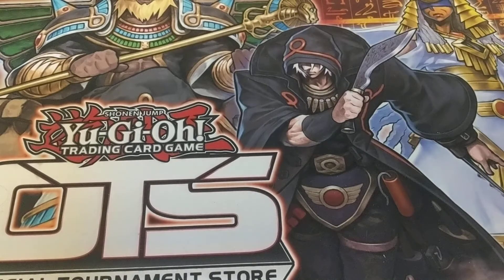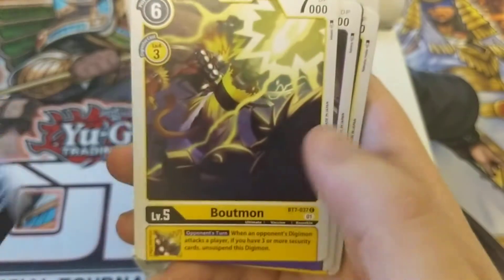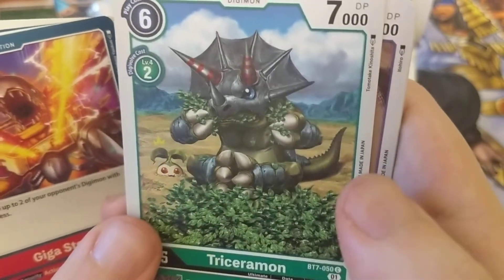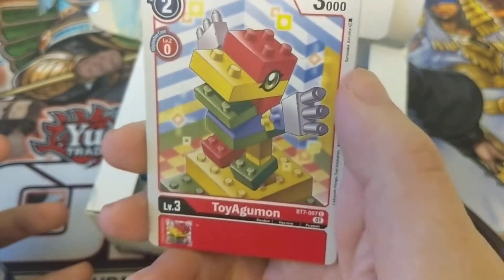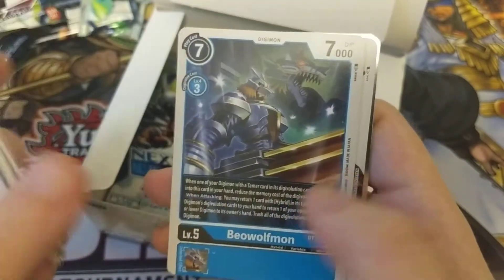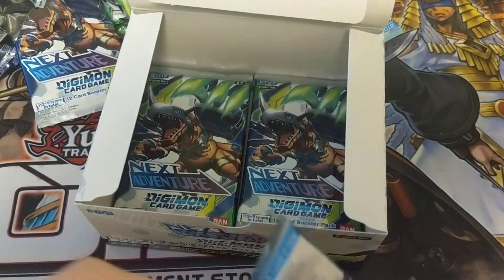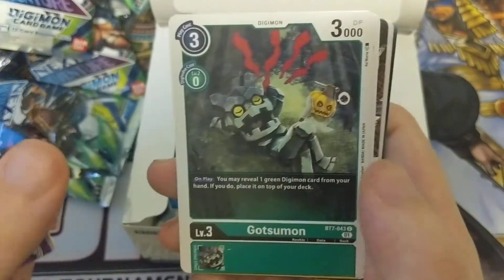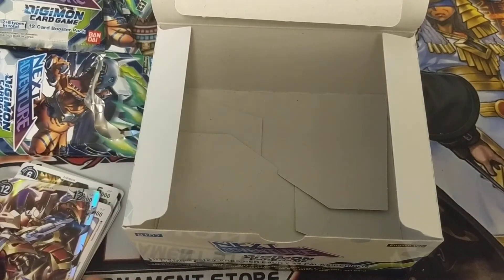Digimon BT7 Booster Box Opening, talk about a "Next Adventure"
Hey everyone, today we're opening a box of Digimon! BT7 is an interesting set with a ton of cool cards and I can't wait to see what we get!